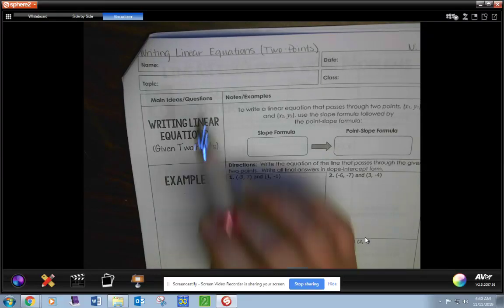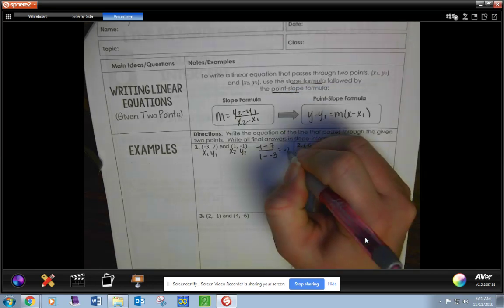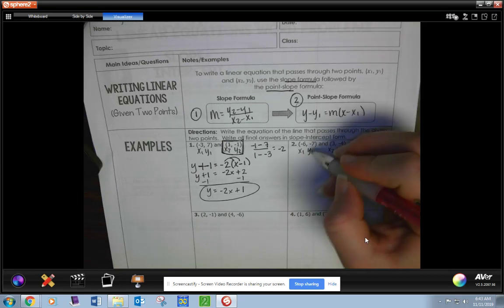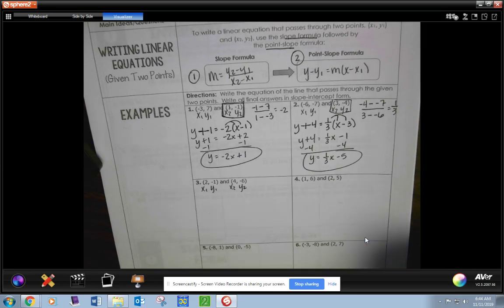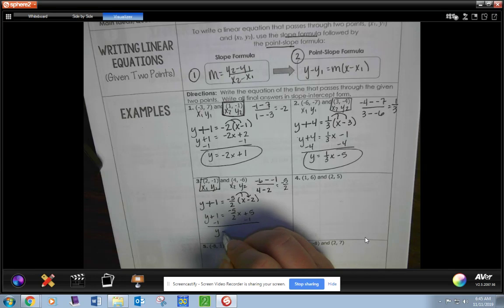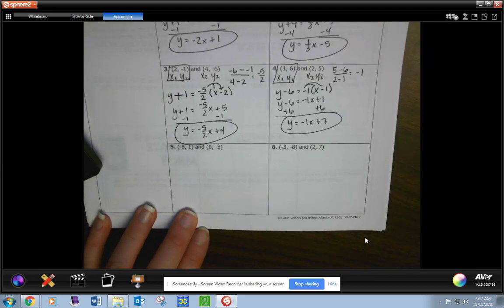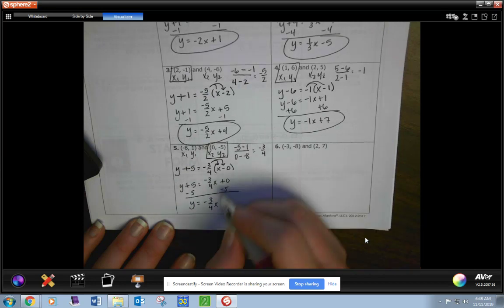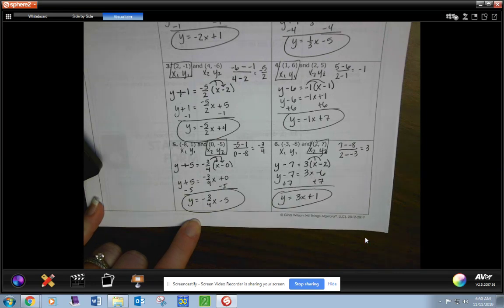N: 3-10 Writing Linear Equations (Two-Points)